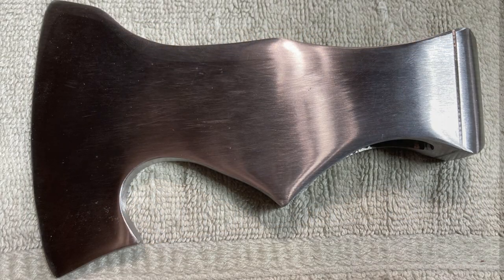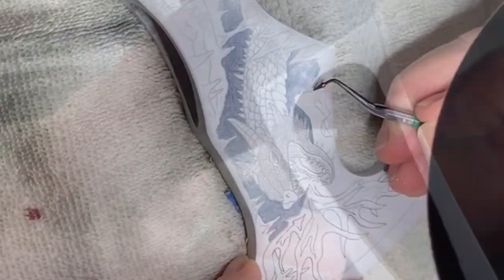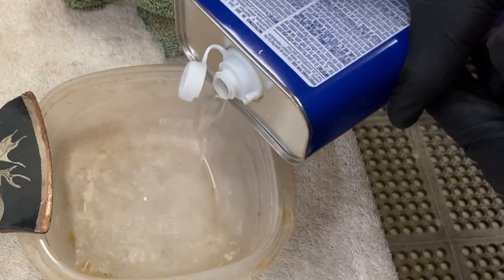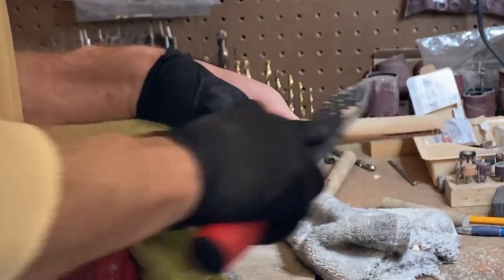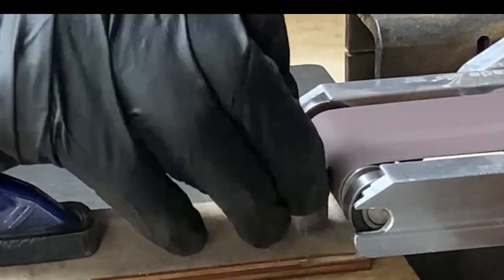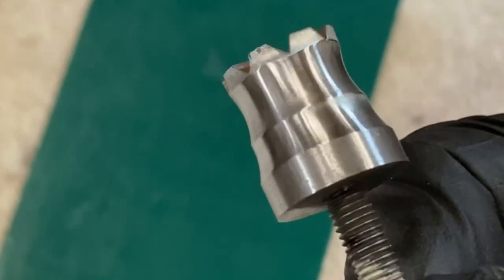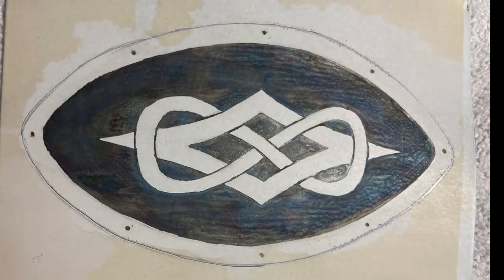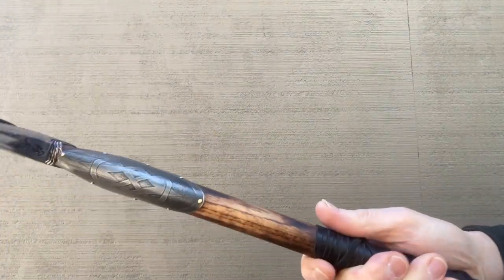Making The Hand of Odin (Handmade steel axe with artistic etching) YouTube Viking Challenge entry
In this video I show much of the work I did making my viewer entry for the YouTube knifemakers challenge, The Viking Challenge.  Thanks to Denis Tyrell, @TyrellKnifeworks for all he does to put on these challenges and for letting viewers participate.